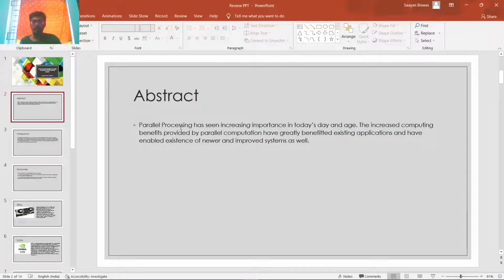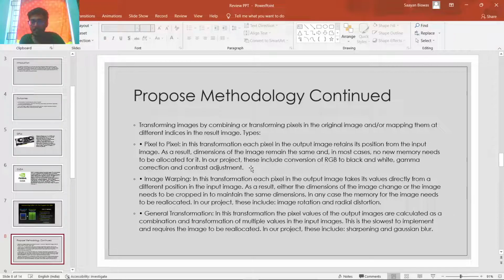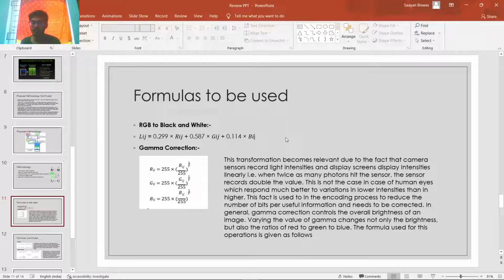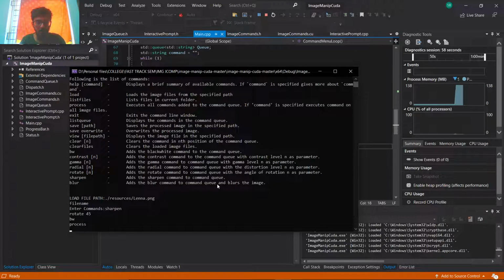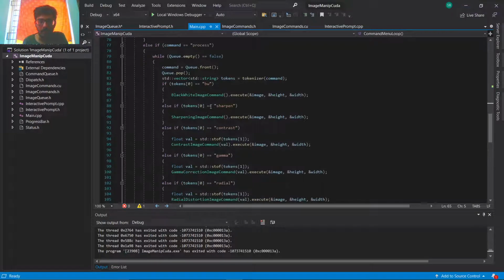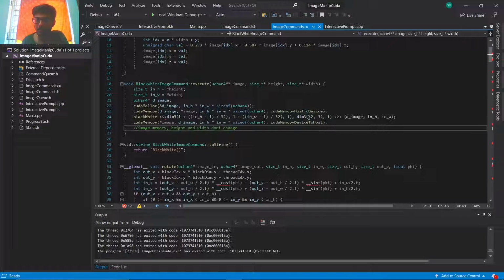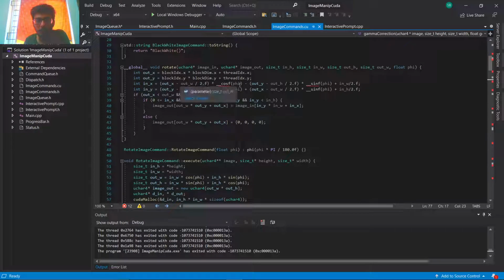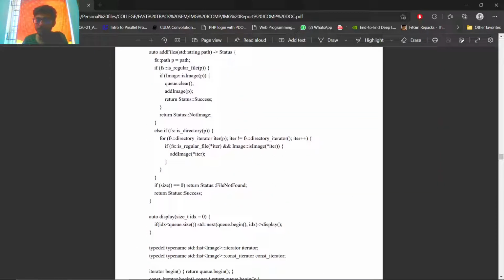IMAGE PROCESSING E REVIEW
This is a review for Course 4019 Image Processing
For Summer Special Sem V 2021-22